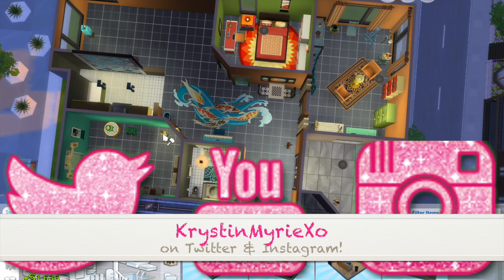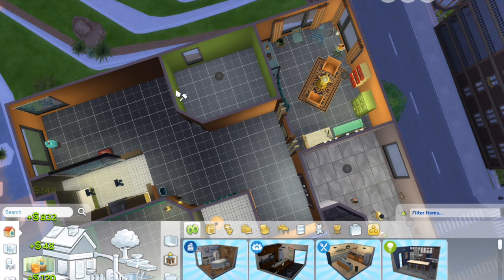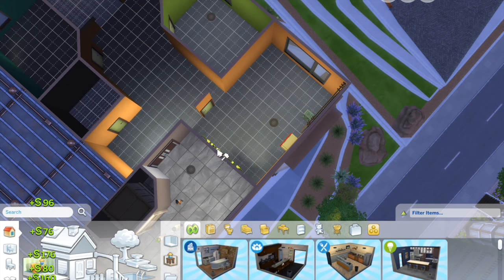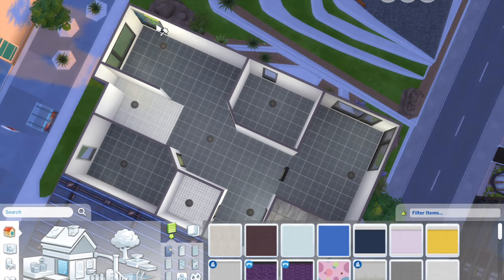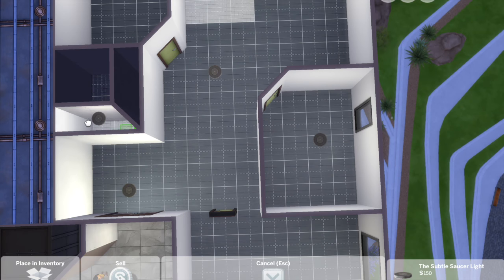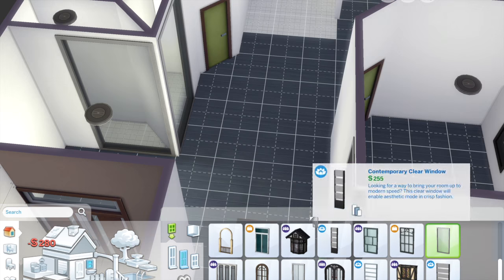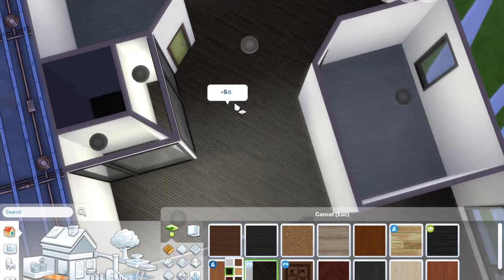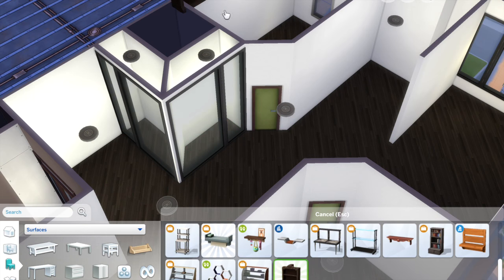The SIMS 4 // VAMPIRES APARTMENT - PINK // SPEED BUILD (121 Hakim House)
Pink Girly Vampire Family Apartment speed build! The Sims 4 Vampires in San Myshuno!
121 Hakim House in the Arts District.

Origin Username: Krystinmyriexo

**Comment, "Pink hearts" ...if you read this ;) xo's